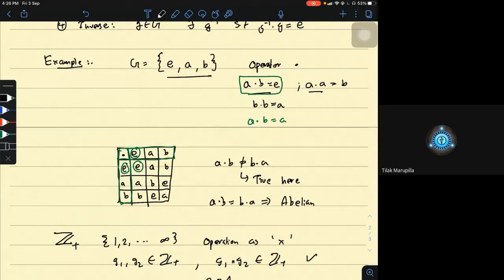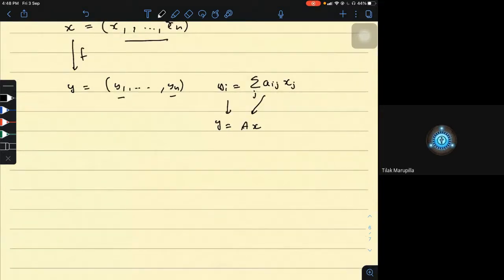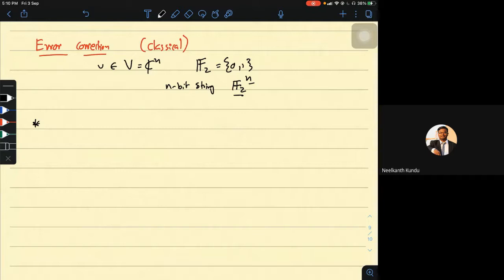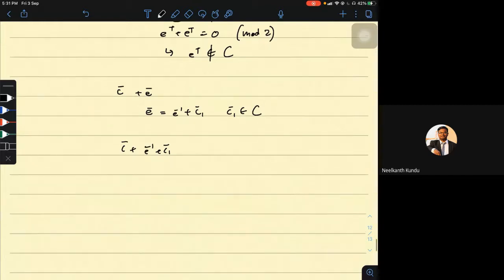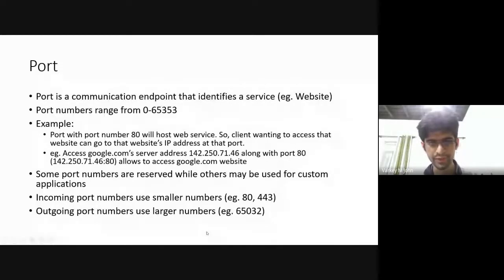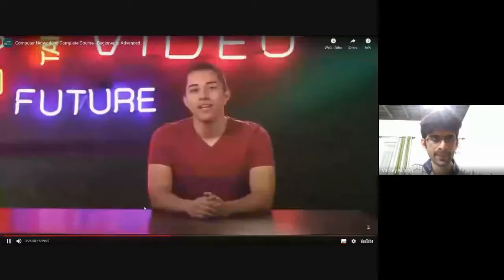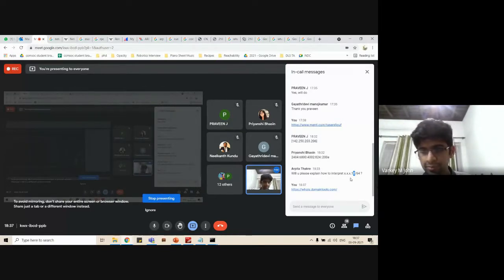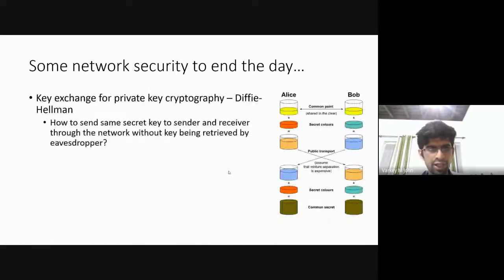Tutorial 0 - Prerequisites - QCW 2021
In this tutorial, basic group theory, fields, linear algebra, classical error correction, classical networking was covered.